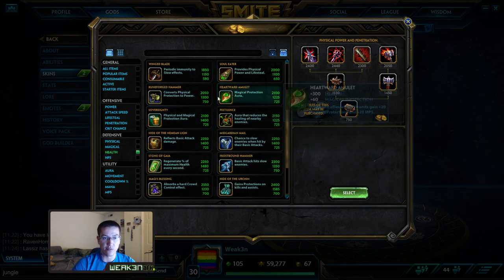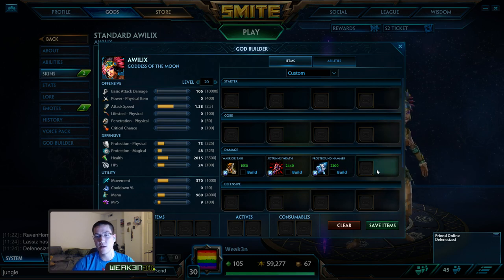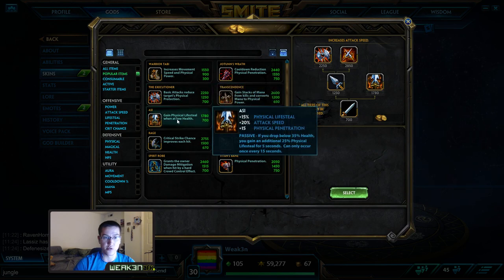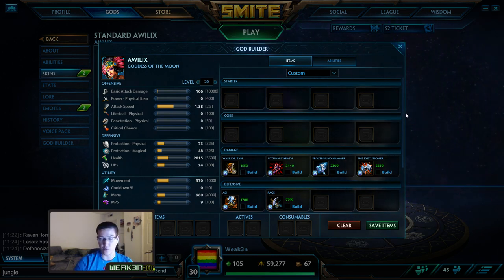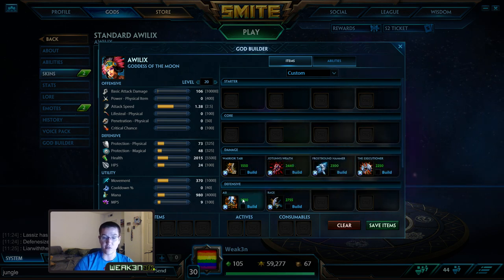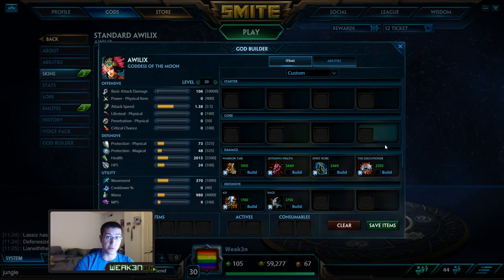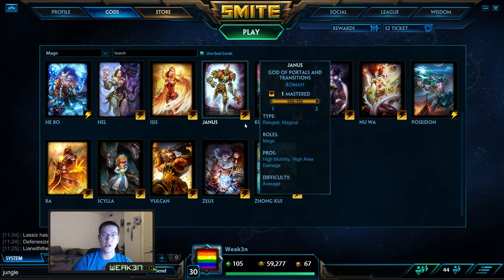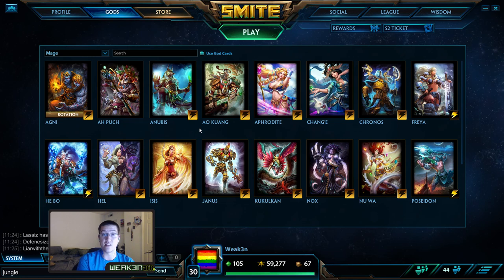Smite Guide - Awilix: HOW TO'S AND MATCHUPS - Weak3n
Smite guide covering the god Awilix, learn the builds and how to play her!